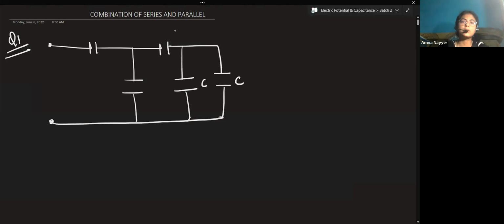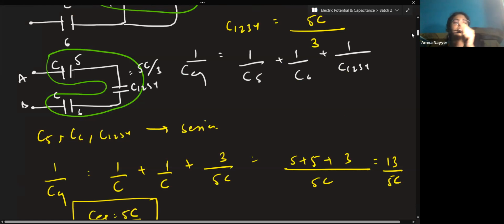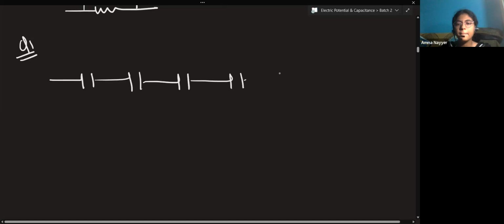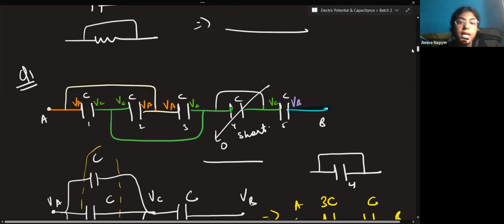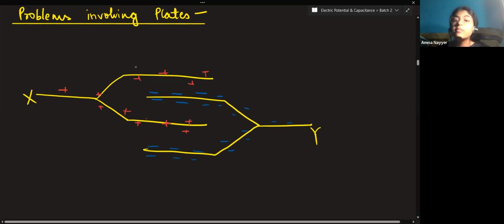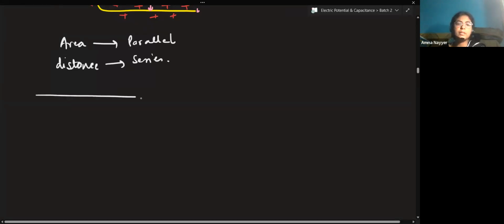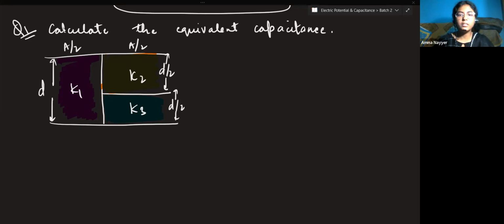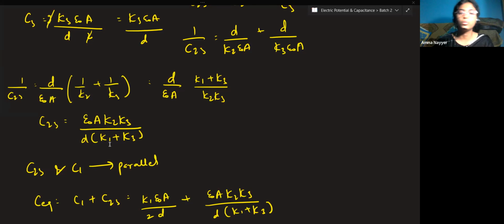Learnivio | Series & parallel combination | Electric Potential | Lect 7 | 12th MEC | 07-06-2022